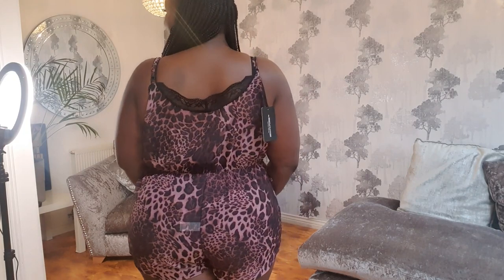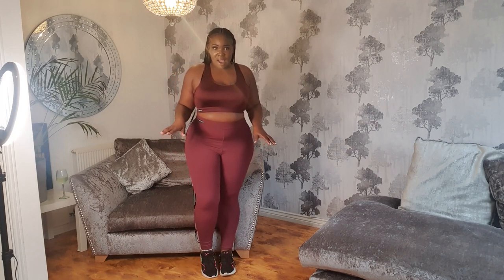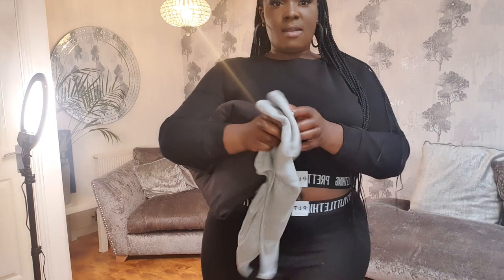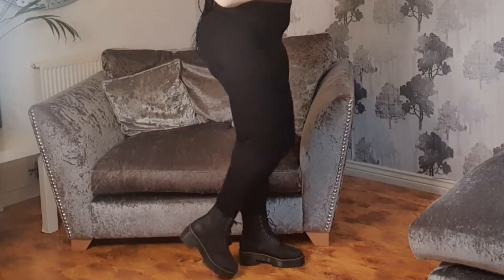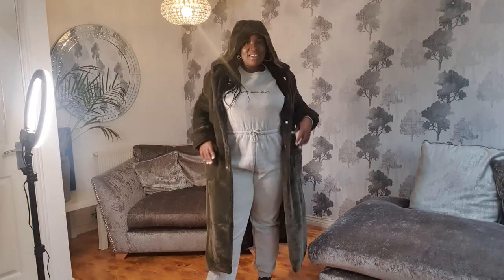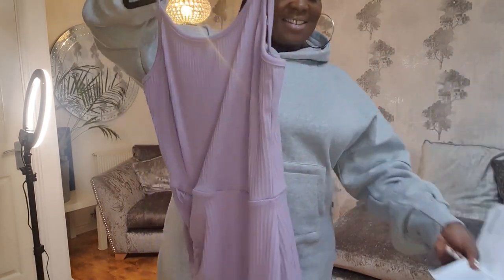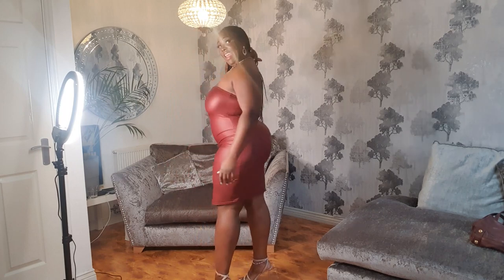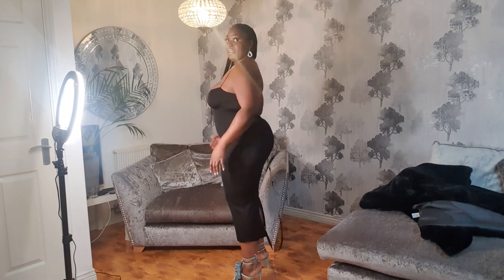HUGE PRETTY LITTLE THING WINTER TRY ON HAUL PLUS SIZE, CURVY GIRL WITH A SPRINKLE OF DESIGNER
BODYSUIT TOP FROM NEW LOOK SIZE 12

OUTFIT 6 (V Neck Off Shoulder Jumper/ Basic High Waisted Leggings)

OUTFIT 10 (Grey Oversized Hooded Split Side Midi Dress)

HEELS NO LONGER AVAILABLE HERE’s A Similar ITEM SIZE 7

SHOES FROM ZARA
INQUIRES x